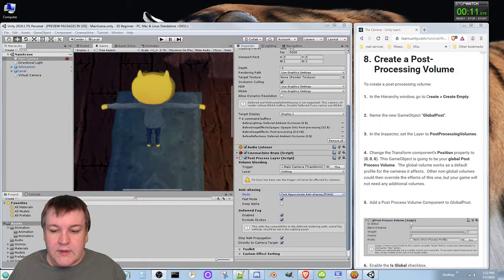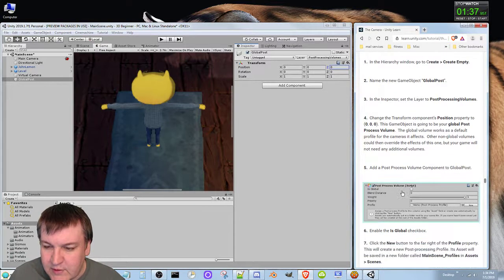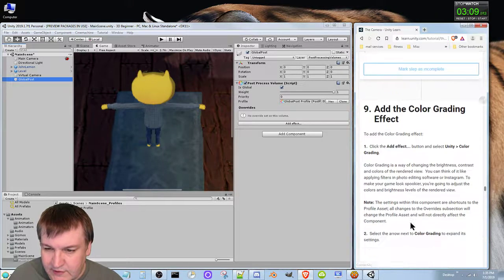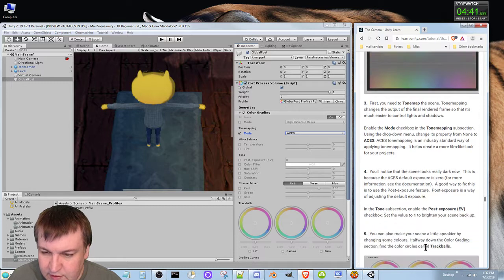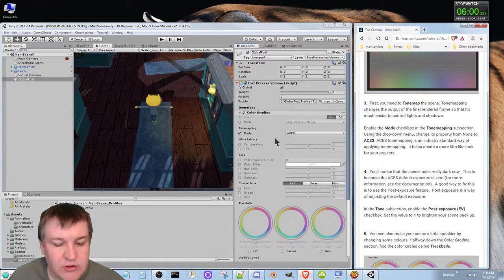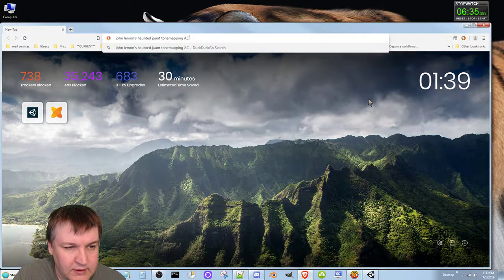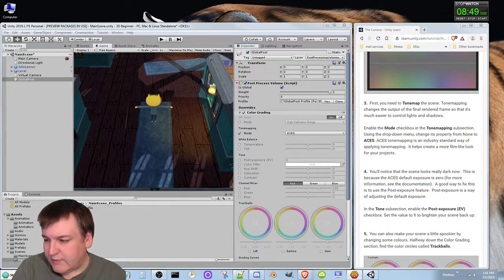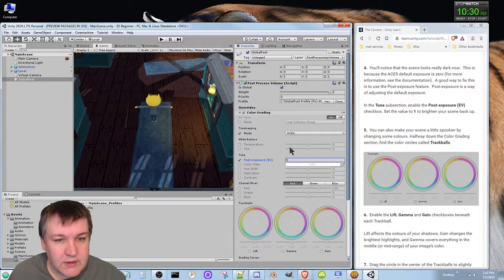[Unity] Enchanted Lands Devlog #270 - John Lemon pt 30: Now pump up the volume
That is, add a post processing volume.  It's not working right however, so we need to find out where it's going wrong.